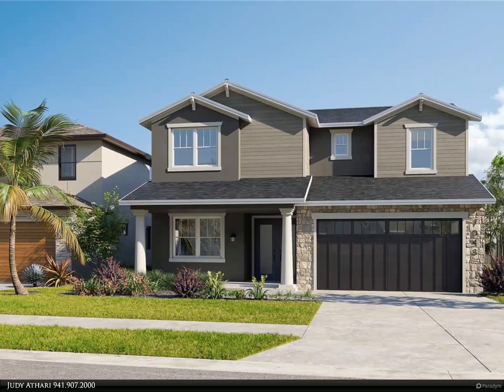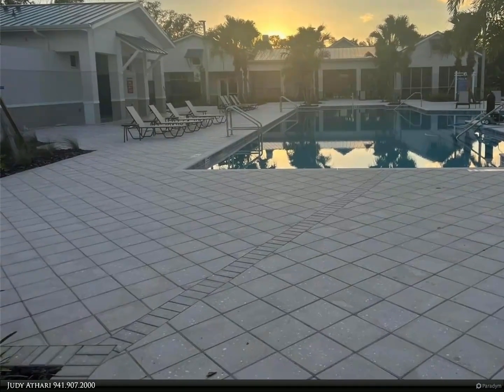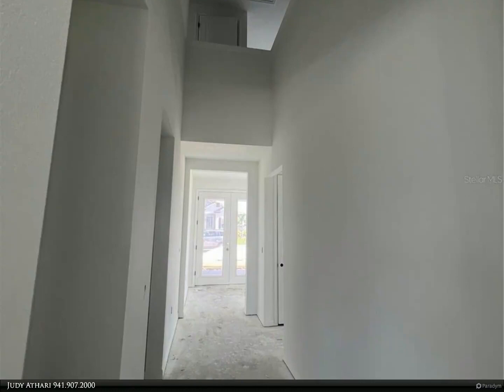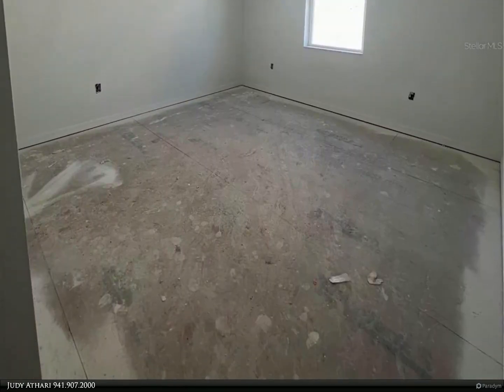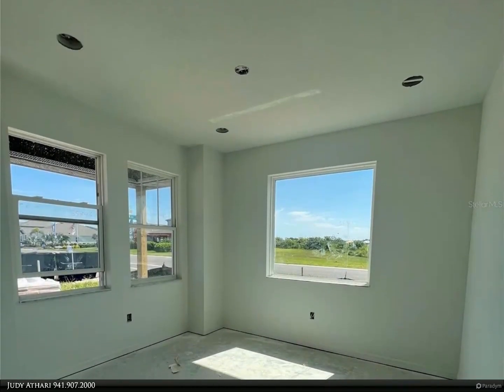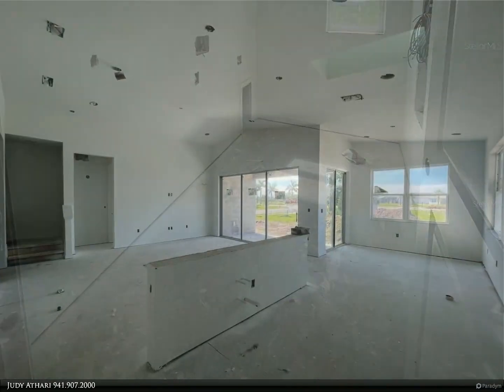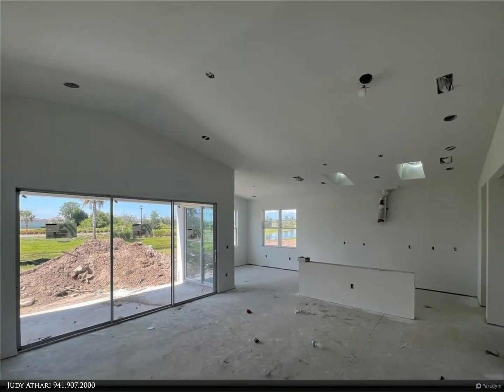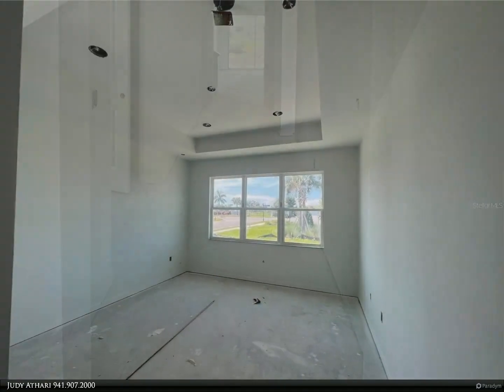Berkshire Hathaway HomeServices Florida Realty - 8204 ABALONE LOOP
Under Construction. You are going to love this new 2 story home-designed with you in mind. This floor plan has it all, starting with a very large 4 bed, 2.5 bath, covered lanai, 2 car garage with an open floor plan on both floors offering over 2700 sq. ft. of living space. The flexibility in a floor plan that you deserve where you decide how to use the flex room down stairs and the loft upstairs. As you enter through the double front doors your eyes are drawn to the natural light coming from the foyer that is open to above. The main level offers living area with open space for your dining/kitchen/great room, plus the flex room off the front entry. On the main level you will also find a resort style primary suite with a large walk in closet, a spa-like primary bath with room to roam and featuring a stand alone garden tub, Frost white quartz counters and white maple wood cabinets and frameless glass enclosure with a tiled shower to the ceiling.

The natural light package provides plenty of light that shines through as you enter the kitchen with triple slider doors in the main living room, double sliders off the dining room and skylights over the larger center kitchen island. The kitchen counter space includes frost white quartz counter tops on top of 42" White Maple cabinets with a large center island to provide additional seating. The kitchen offers a convection slide in range with stainless steel range hood, built in microwave. Wood Like ceramic tile floors in the downstairs common areas and carpet in all bedrooms. There is a lot of storage in this home, starting with the walk in kitchen pantry, built in pocket office and closets on both floors. The 2nd floor offers, three bedrooms are nice size and all separated by an open loft area and guest bathroom that has two undermount sinks. Don’t forget the additional storage in the loft closet space and a second pocket office built. Other features include 8' tall interior doors, and 9'4" ceilings on both levels and block exterior walls on both levels, trendy fixtures and decor that separates the home from most spec homes. Isles at Bayview offers residents amenities that include a Pool and Clubhouse and Playground and is one of the newest communities in Manatee county.

Judy Athari
Berkshire Hathaway HomeServices Florida Realty